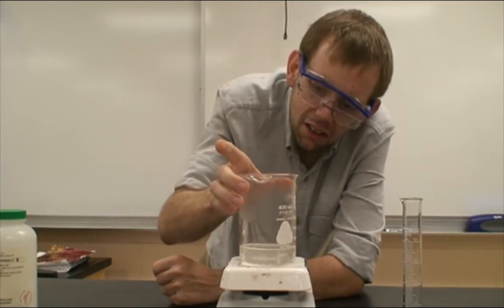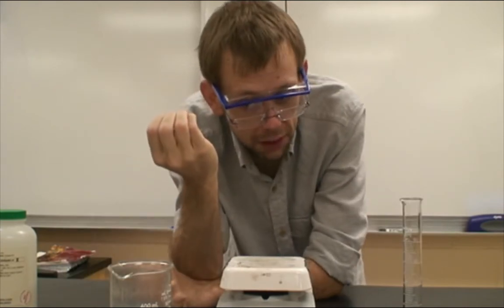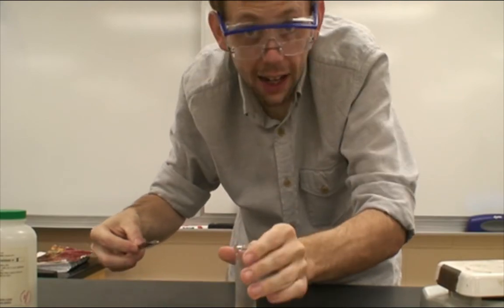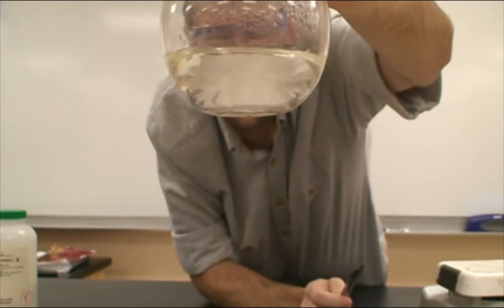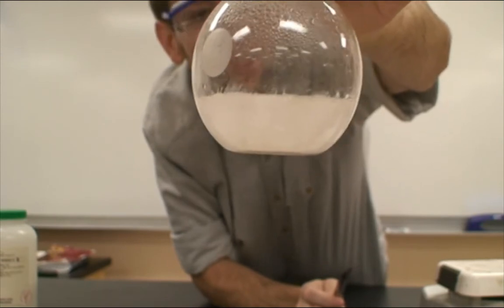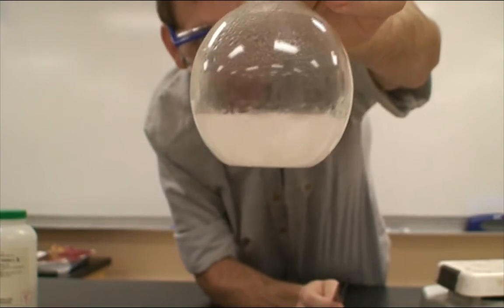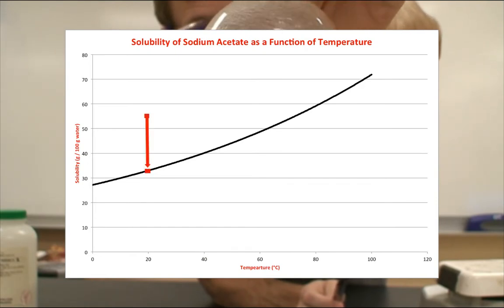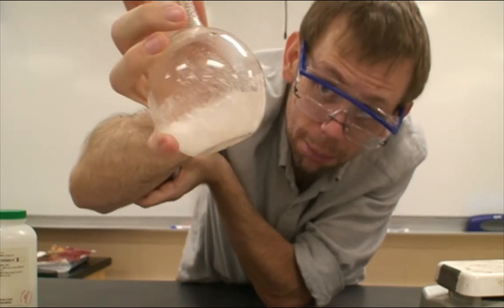Solubility with OC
What are the limits of solubility and how can we describe solutions based on this?  OC delves deeper into this topic.